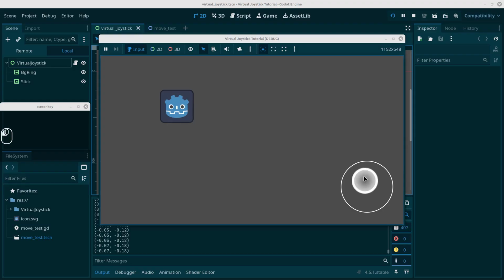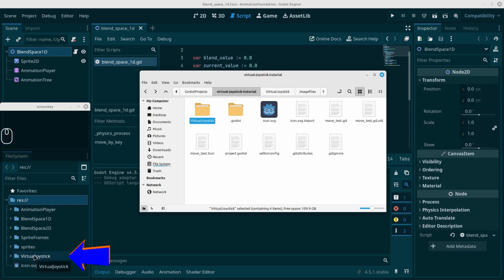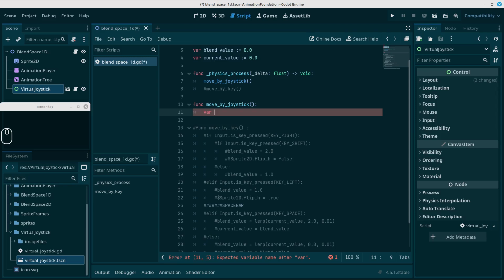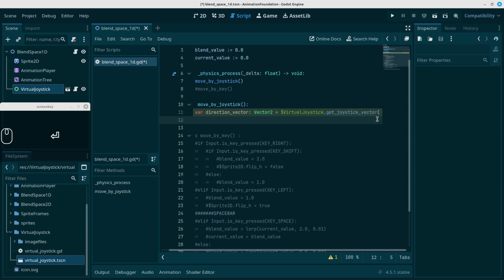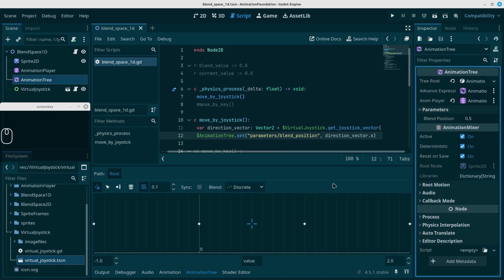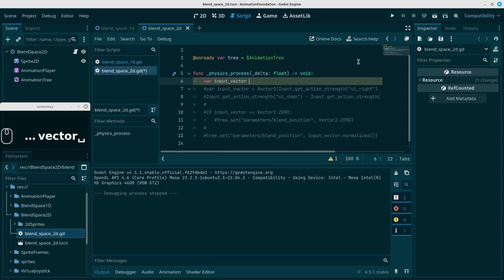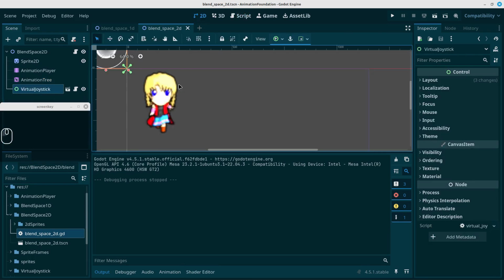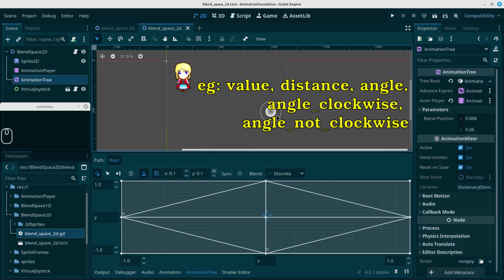Virtual Joystick Part 2 — Using the Joystick with BlendSpace1D & BlendSpace2D in Godot 4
In Part 2 of the Virtual Joystick series, we connect the joystick to two common animation systems in Godot 4: BlendSpace1D and BlendSpace2D.
This follow-along tutorial shows how to pass joystick input into your AnimationTree to drive movement animations smoothly and responsively.

👉 In Part 1, we built a reusable, plug-and-play virtual joystick.
👉 In this video, we use that joystick inside the Nodemancer project to control animations for different characters and movement styles.

Timeline:
00:00 Intro
00:10 Recap of part 1
00:38 Back to AnimationFoundation project
00:58 Adding VirtualJoystick folder into another project
02:25 Make sure the joystick works after adding
03:00 Add joystick to the BlendSpace1D scene
03:25 Modify script to use joystick
06:07 Run with error (intentionally)
06:43 Fix the error
08:57 Run fixed version
09:40 Adding joystick to BlendSpace2D scene
10:00 Modify script to use joystick
12:20 Test run
12:50 Adjust the blending type to work better in this use case

How to read joystick input and convert it into blend parameters

Using a virtual joystick with BlendSpace1D for left/right or forward/backward animations

Driving complex movement using BlendSpace2D

Connecting your joystick script to the AnimationTree

👍 Support the Nodemancer Series